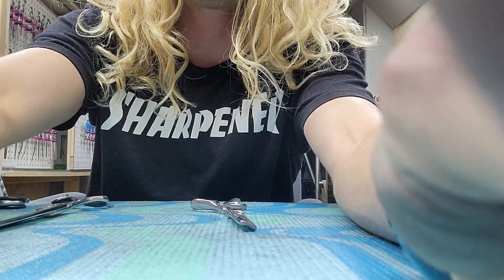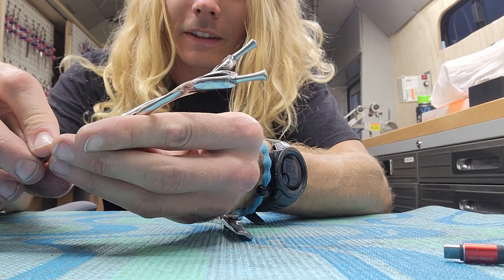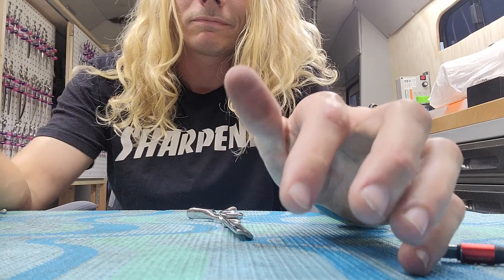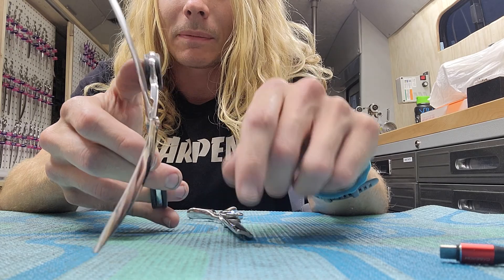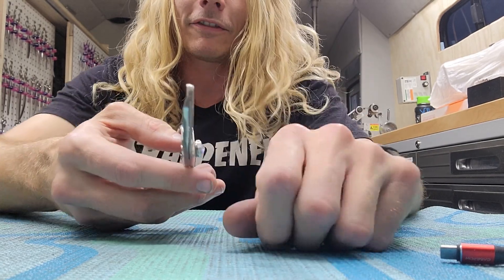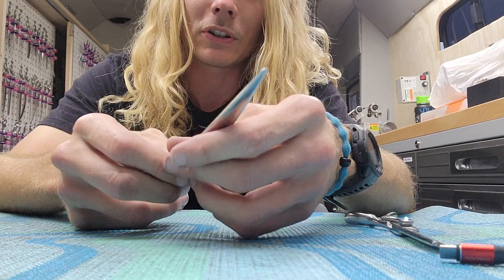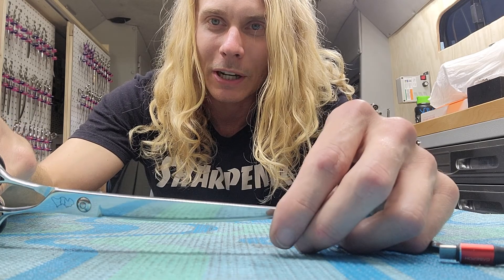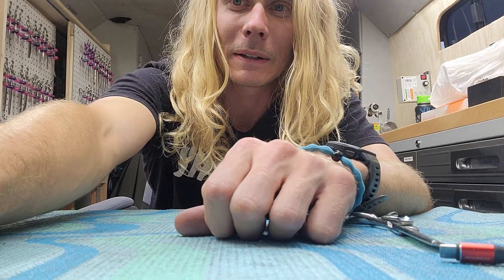Left vs Right handed scissors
Use the correct scissor in the correct hand for best results!

for Grooming supplies & sharpening info!